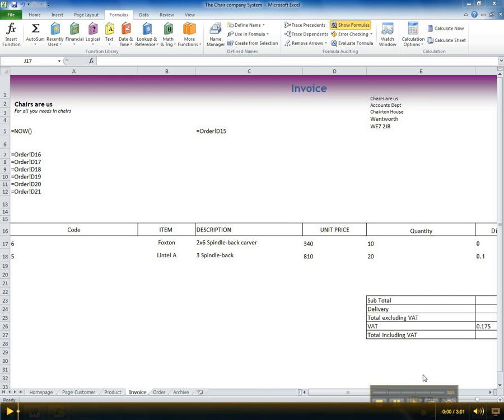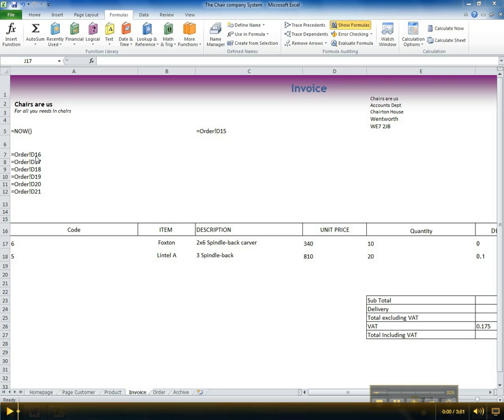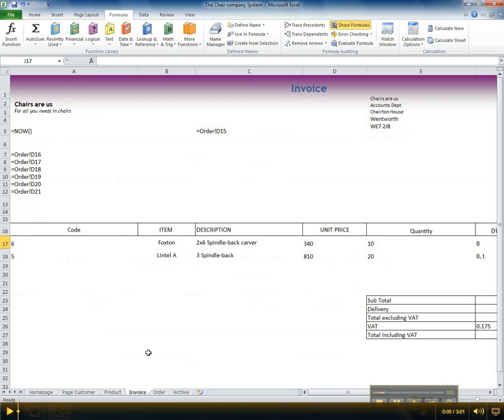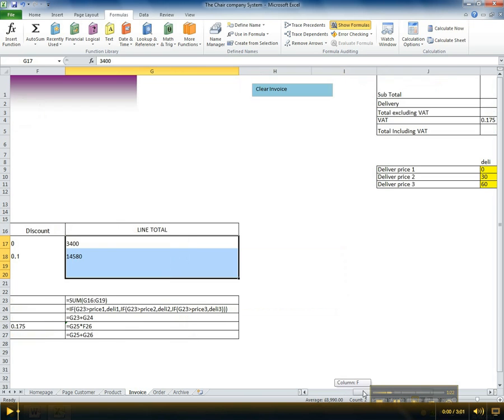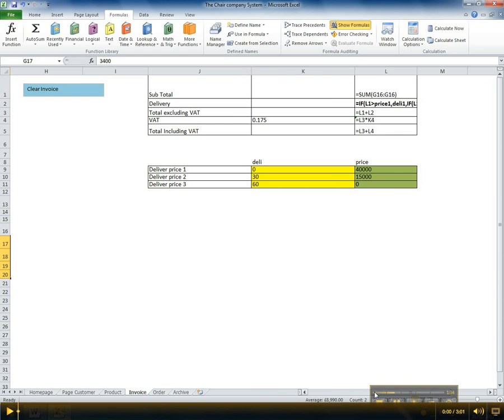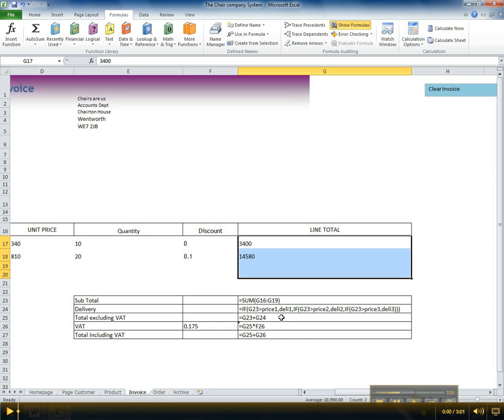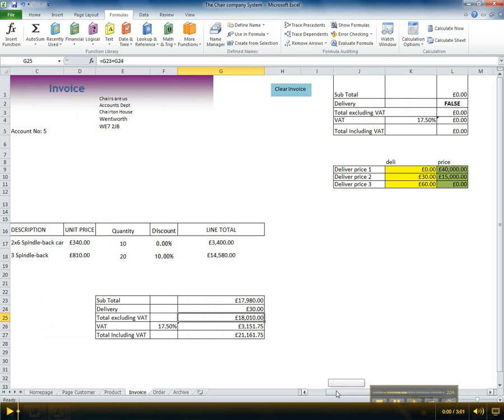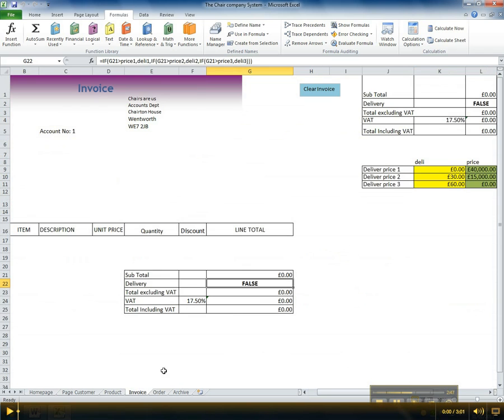34 Formula review - Invoice page.avi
Formula review - Invoice page explaining just again the purpose of all the formula and functions used